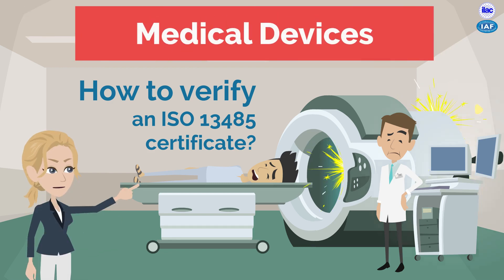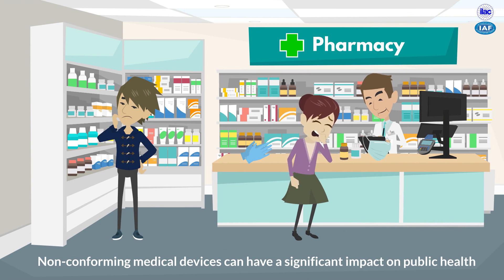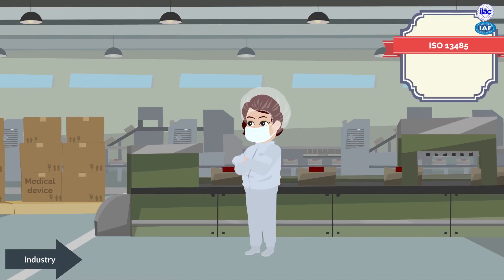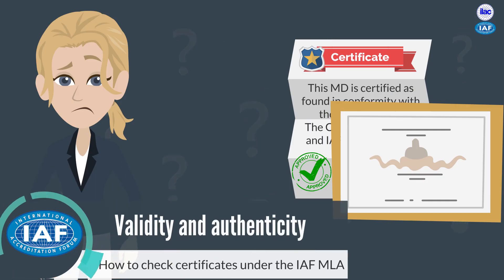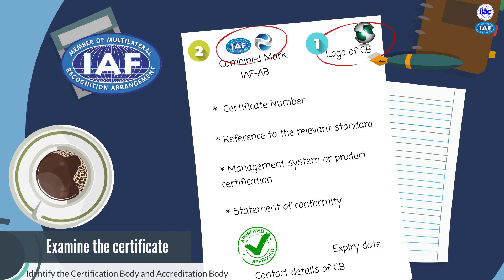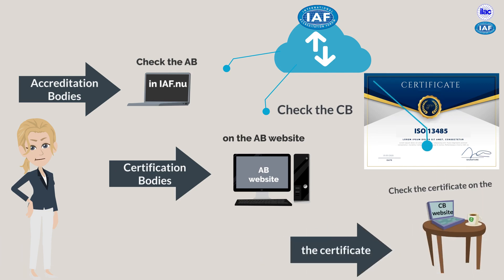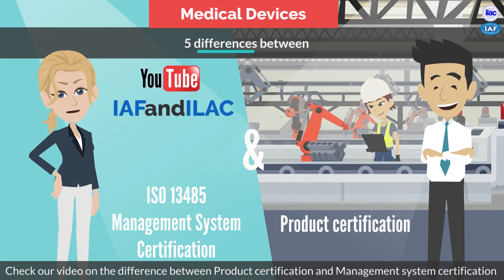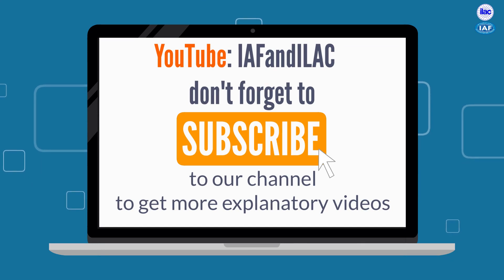Medical devices: How to verify ISO 13485 certificates?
This explainer video provides information on how and where to verify ISO 13485 certificates, and an explanation of how these certificates are provided by accredited certifiers under the IAF Multilateral Recognition Arrangement (MLA).

Intro (0:00)
How are medical devices certified (0:51)
The IAF Multilateral Recognition Arrangement (MLA) (1:46)
How to check the validity of a certificate (2:08)
Where to check the AB, CB and certificate (2:47)
Accredited CBs per country (3:11)
Other useful videos (3:26)
IAF global database (3:56)